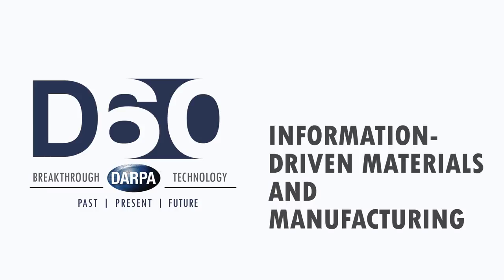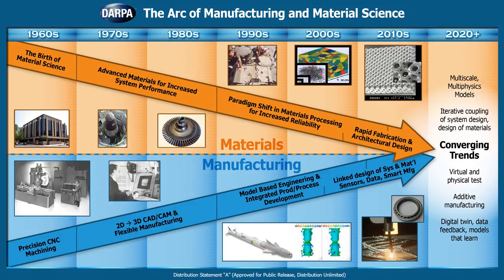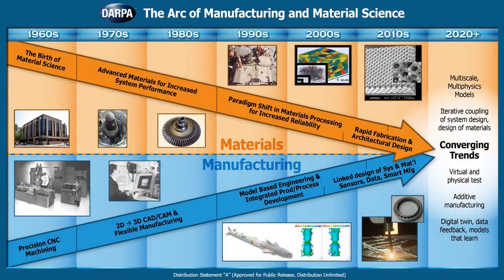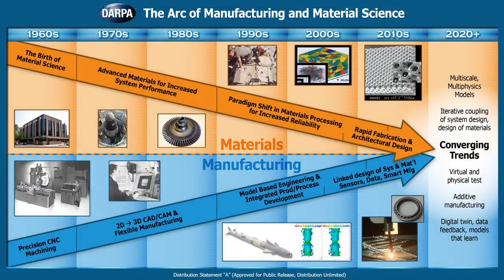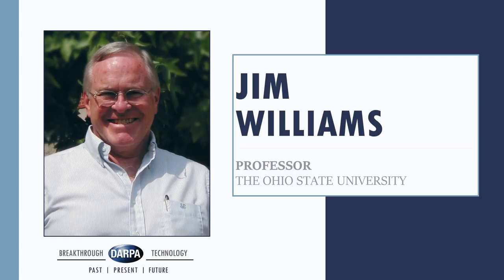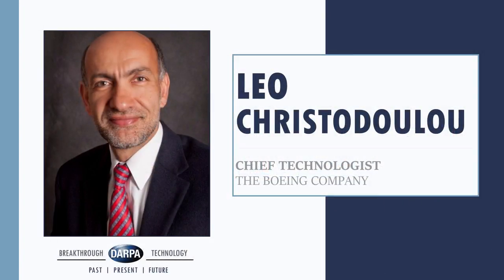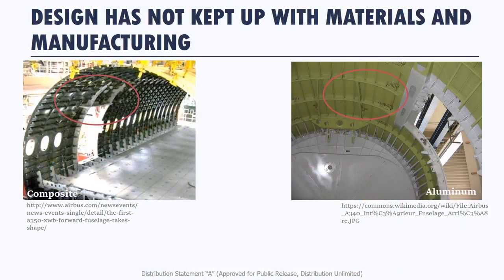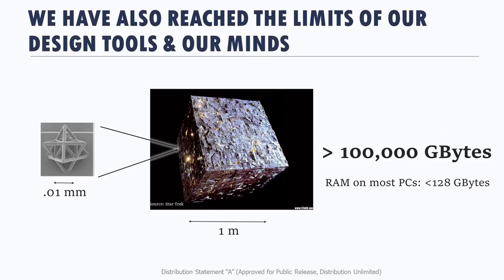Information-driven Materials & Manufacturing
Over the past 60 years, DARPA has been a major initiator as well as a beneficiary of broad advances in structural materials and mechanical design and manufacturing. This session will examine the evolution of those disciplines from DARPA’s creation of the field of material sciences in late 1960’s, and the parallel evolution of information-driven advances in engineering and manufacturing. Together, these broad arcs span scales from nanomaterials to weapon systems, and continue to transform processes at every level in the industrial base. The result has been steady progress to today’s Integrated Computational Materials Engineering (ICME), Model Based Engineering, and Digital Manufacturing practices, and to the convergence of important trends in all three. Remarks by panelists and a facilitated discussion with the audience explore needs and opportunities for further advancements and for potential DARPA focus areas that could benefit DoD and the industrial base for years to come.

Moderator
Dr. Steven Wax – Independent Consultant

Panelists
Dr. Leo Christodoulou – The Boeing Company
Dr. Michael McGrath – Independent Consultant
Dr. Jan Vandenbrande – DARPA, DSO
Dr. Jim Williams – The Ohio State University, University of North Texas